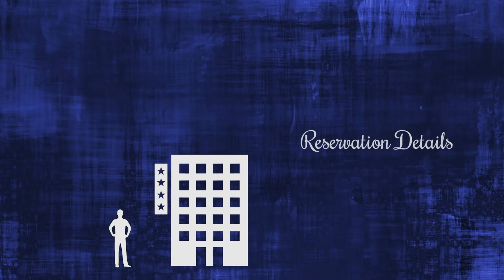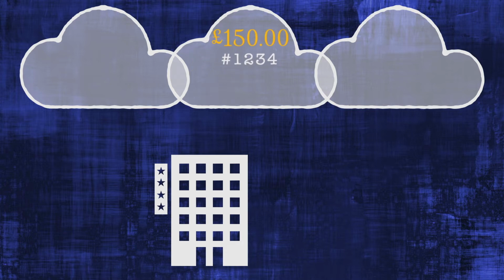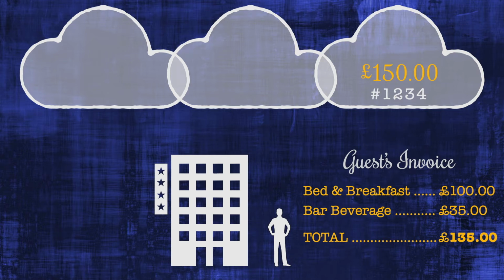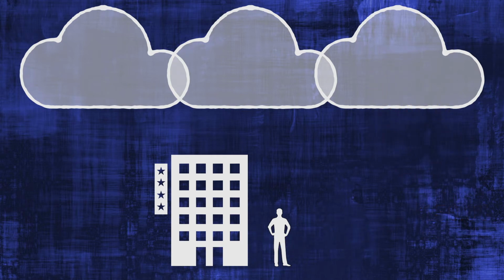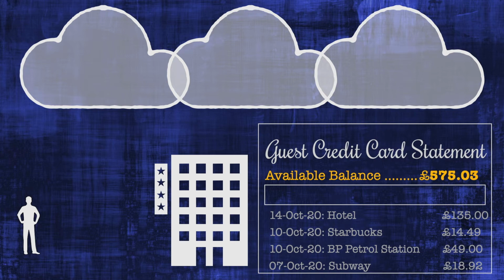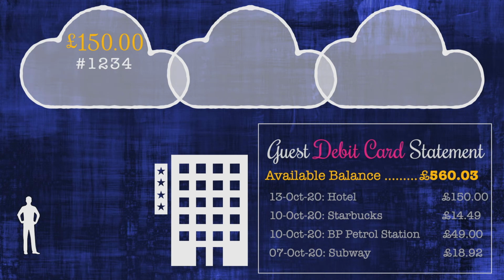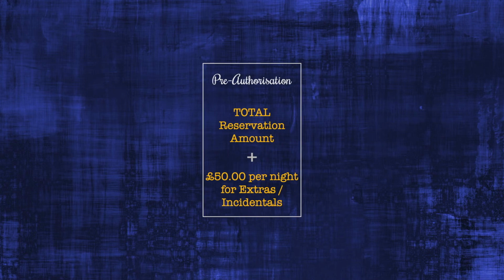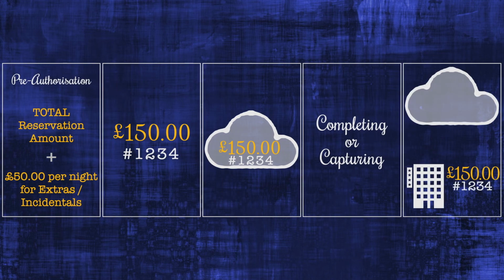Hotel Pre-Authorisation | How Pre-Authorisation Works & How To Explain It To Your Guests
Have you ever been thrown into the deep end in Front Office, been given limited training with what you need to do, and then being told GO?

In this video, I go through how Pre-Authorisations work in a Hotel and what happens to the Guest's money. Having to explain the Pre-Authorisation process is one of the most common conversations we at Front Office have with Guests. This video will support you by simplifying what can be seen as a complicated process. Now you will have that head start when having to explain Pre-Authorisations to Guests again.

Front Office Guides is all about simplifying processes, supporting your learning, and giving you a head start in Front Office.

Follow on Instagram - @frontofficeguides

Remember, it's perfectly okay to make mistakes, in fact, I encourage you to make mistakes, as long as you learn from them.